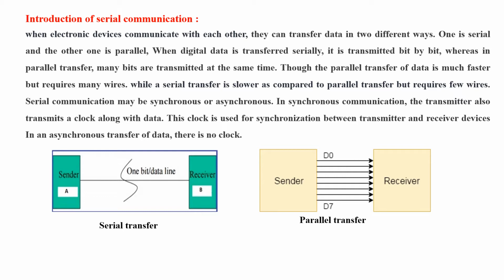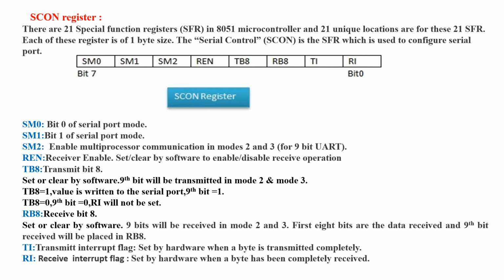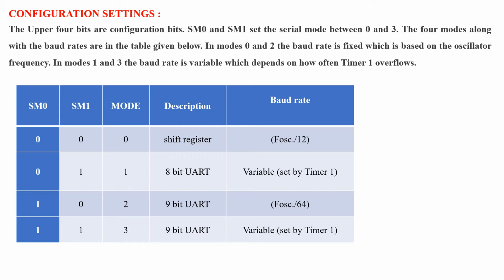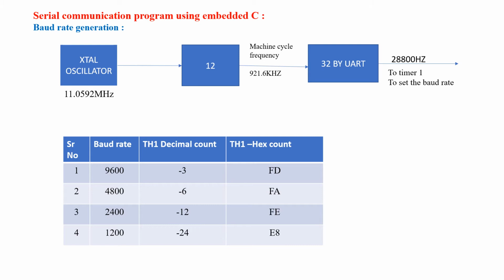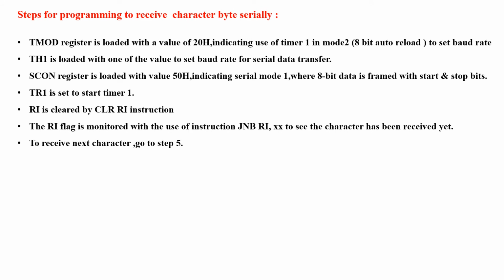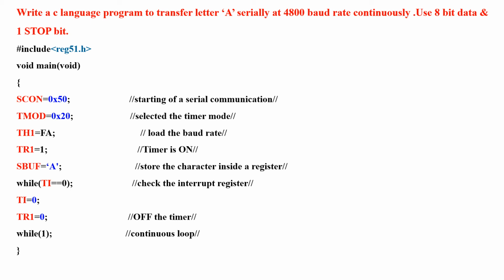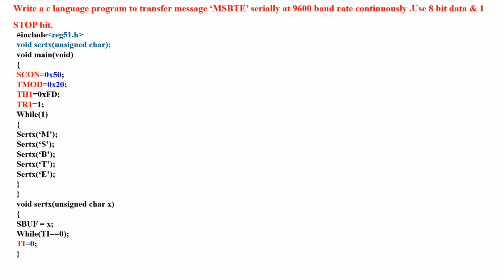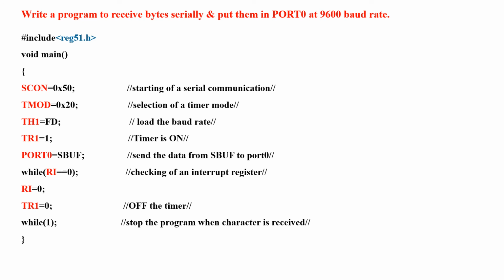esy ch2 part4 new